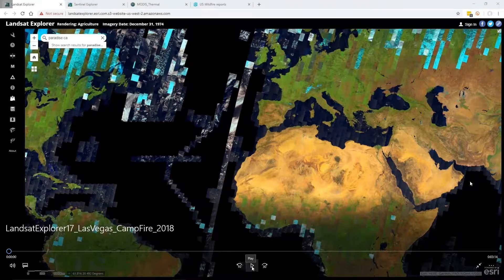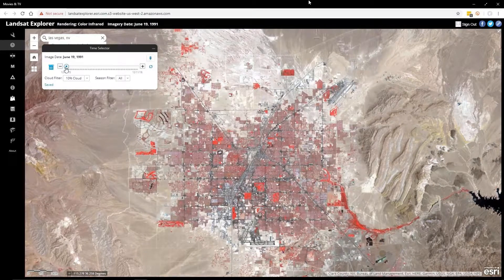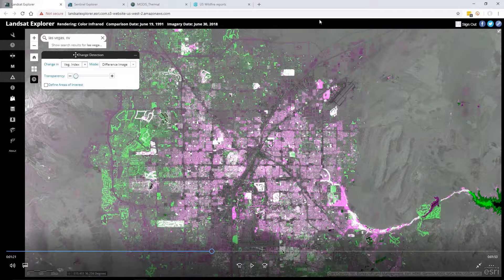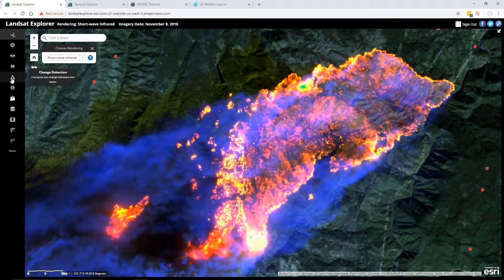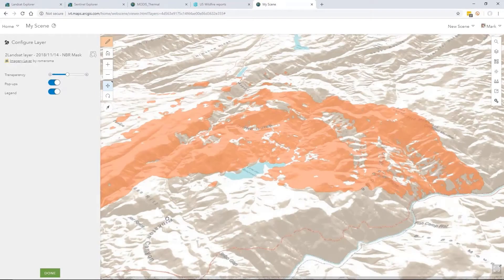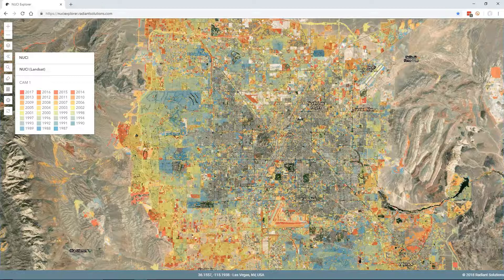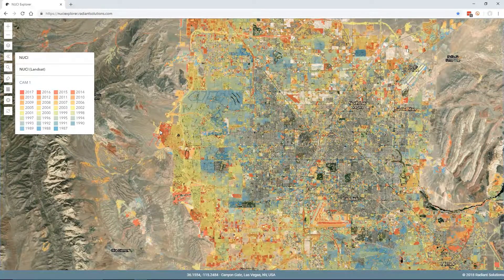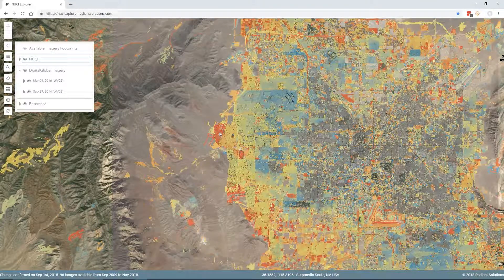National Mapping Webinar Series: Change Detection Demo in ArcGIS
This video is the Change Detection Demo segment from the Sensing and Imaging the Future Webinar. Learn more about the National Mapping Webinar Series